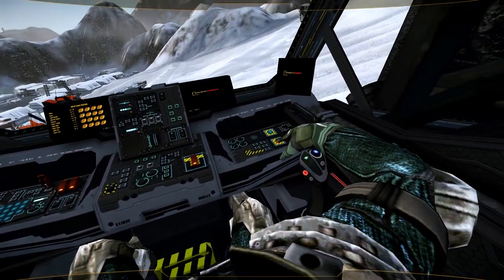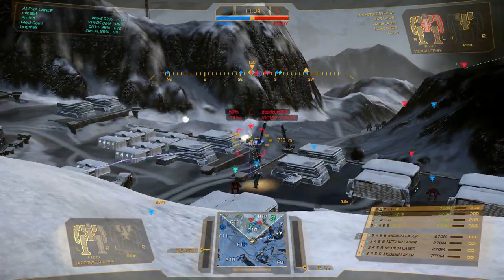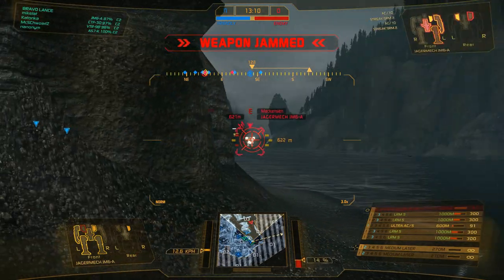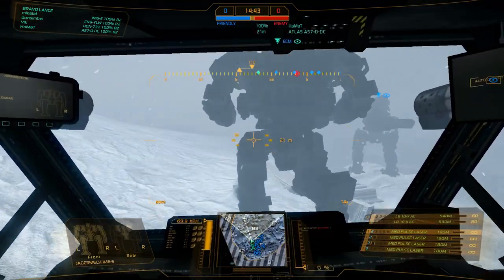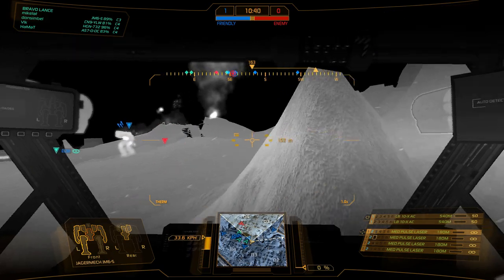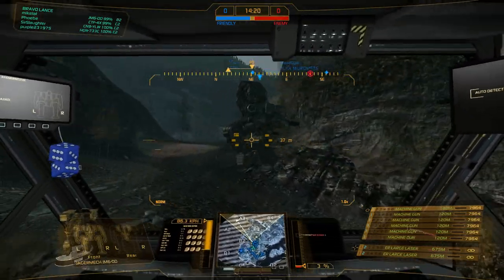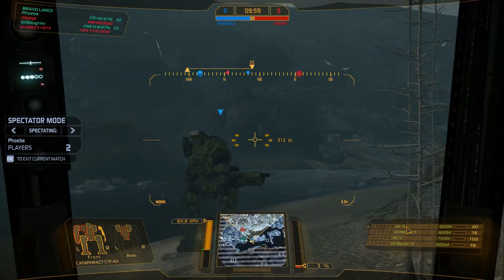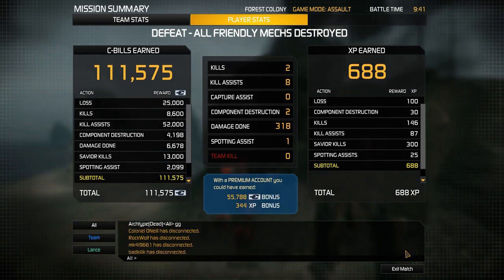Let's Play Mechwarrior Online: Ep #9 - Jagermech 1080p